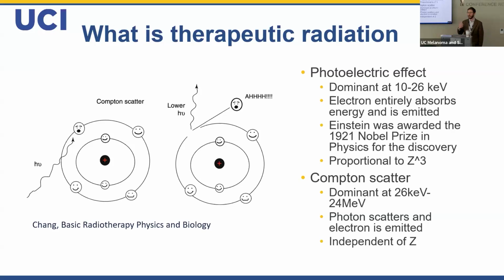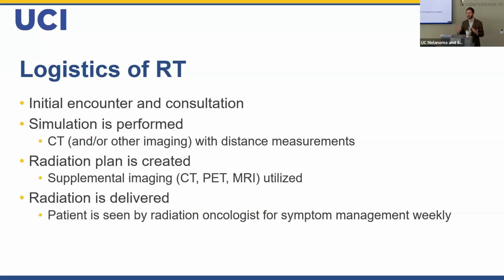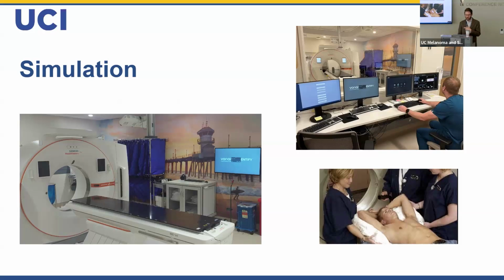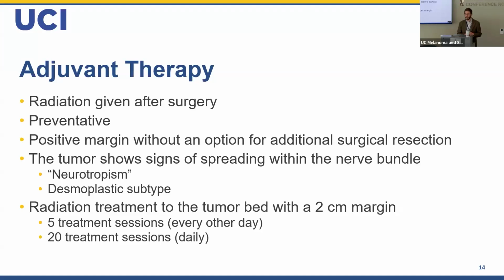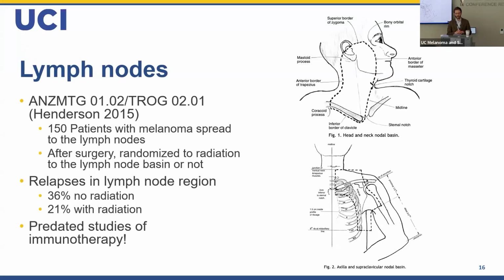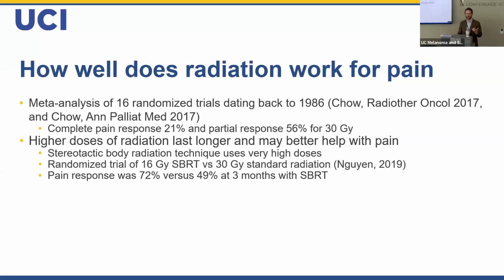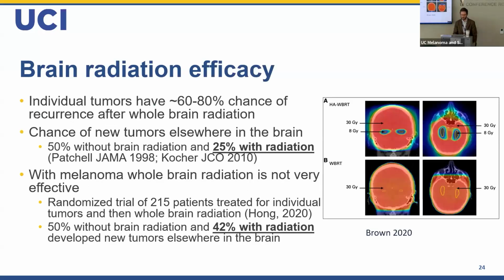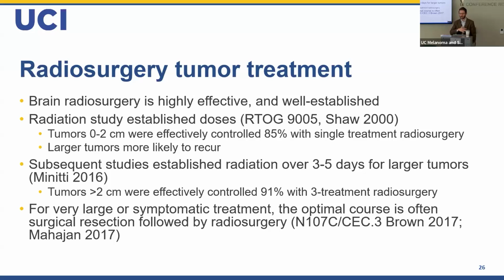Melanoma Treatment Explained: When Is Radiation Therapy Used?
In this video, Dr. Jeremy Harris, Assistant Professor of Clinical Radiation Oncology at the University of California, Irvine, explains the role of radiation therapy in treating melanoma. Radiation therapy uses high-energy rays or particles to damage the DNA of cancer cells, stopping them from growing or spreading. In melanoma, it can be used after surgery to reduce the risk of recurrence, to target areas where the cancer has spread—such as the brain or bones—or to relieve pain and other symptoms.

Dr. Harris discusses when radiation therapy is appropriate, how it fits into a broader treatment plan with surgery or immunotherapy, and what patients can expect during the process. He also highlights recent advances and ongoing research in melanoma care at UC Irvine’s School of Medicine.